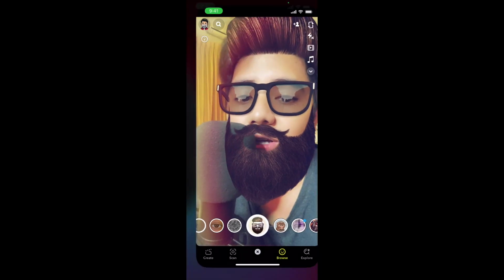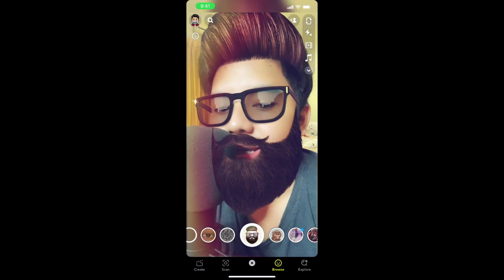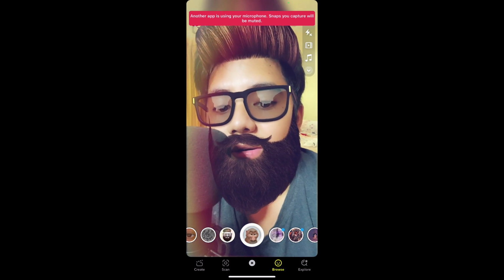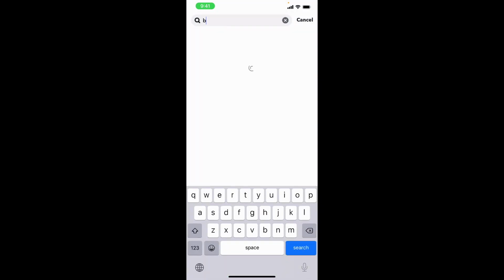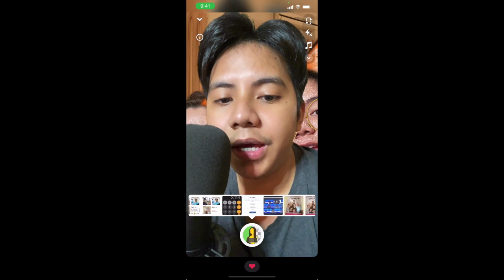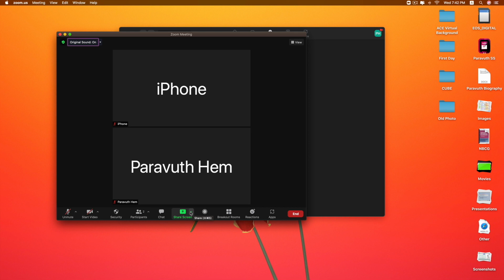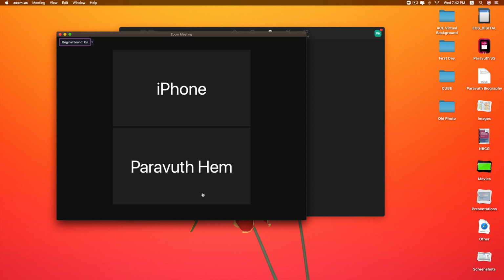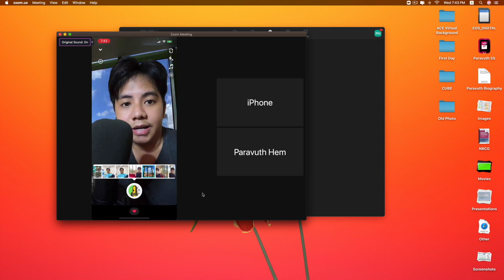Zoom Virtual Background on Smartphone | No TikTok no problem